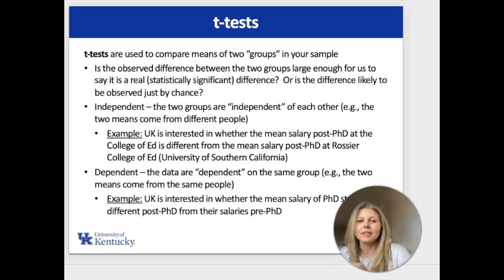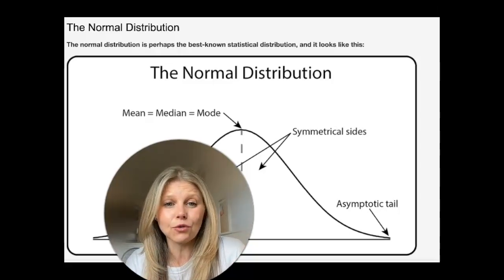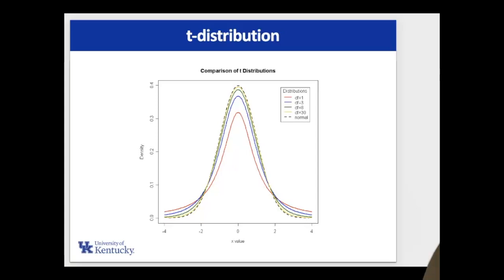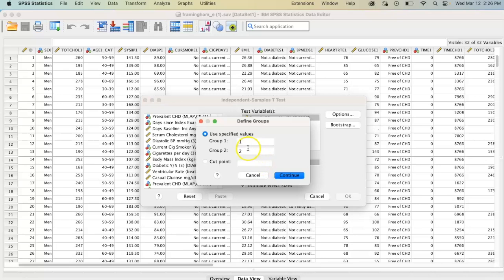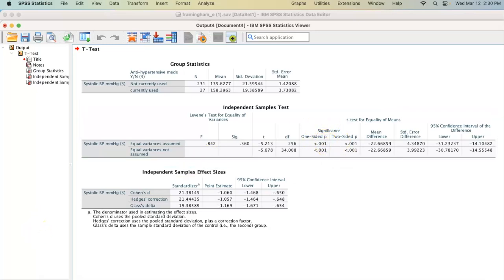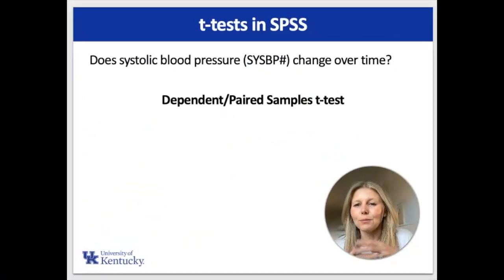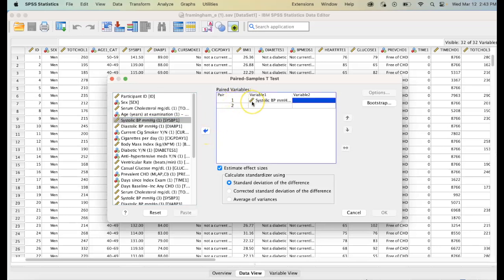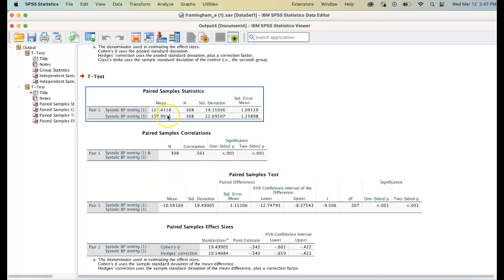T-Tests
In this video we'll go over significance testing, t-distributions, and independent and dependent t-tests.